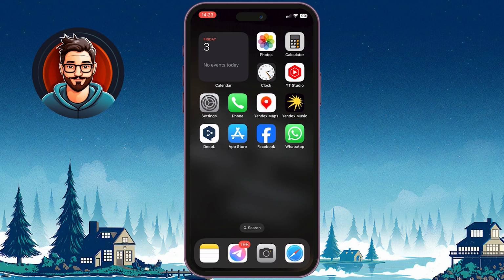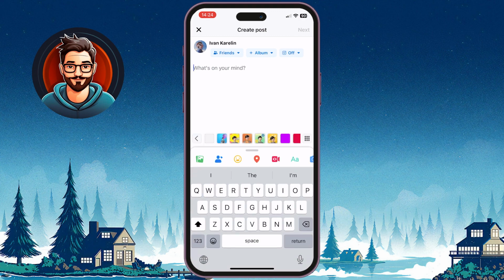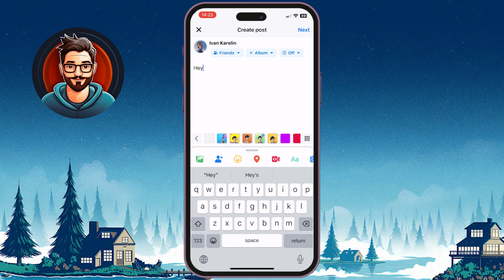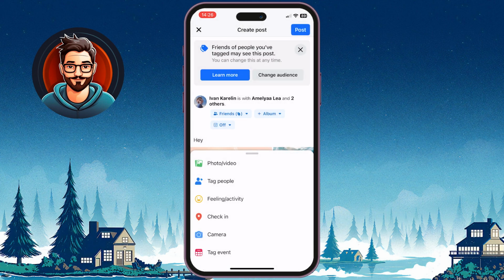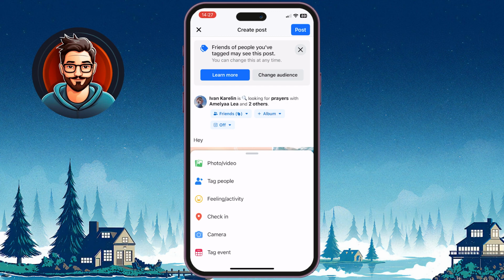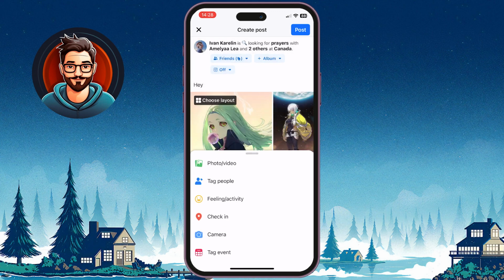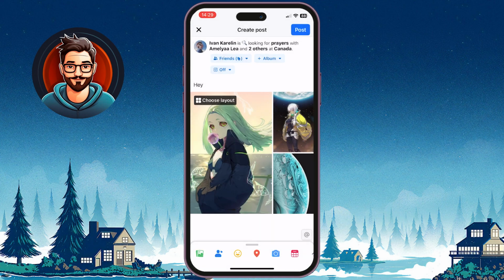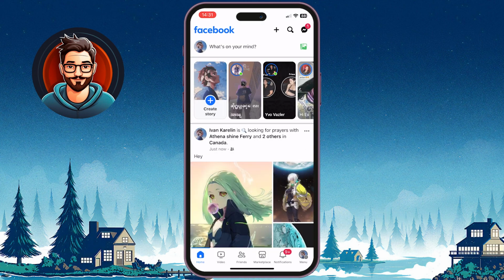How to Post on Facebook - Updated | Full Guide